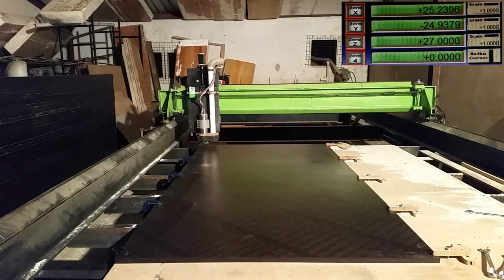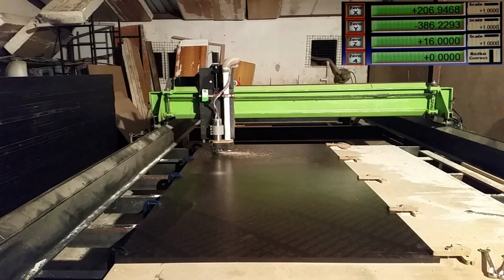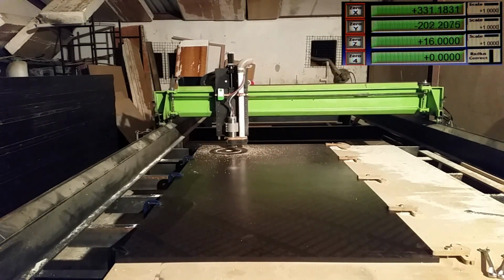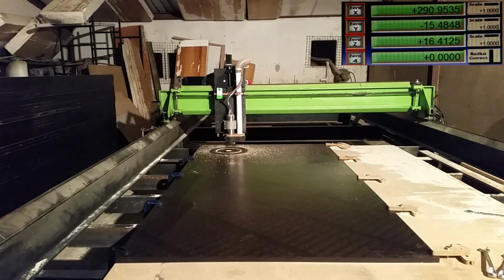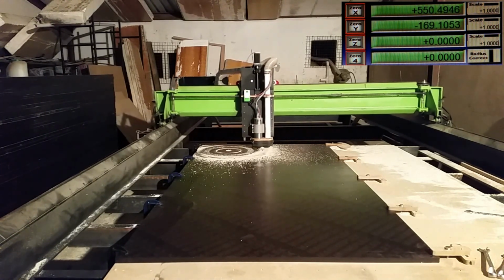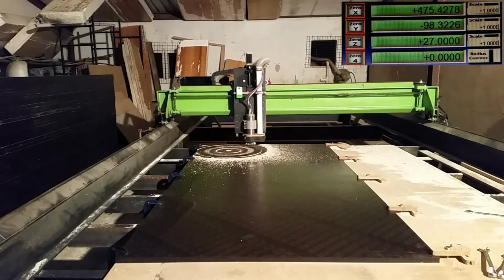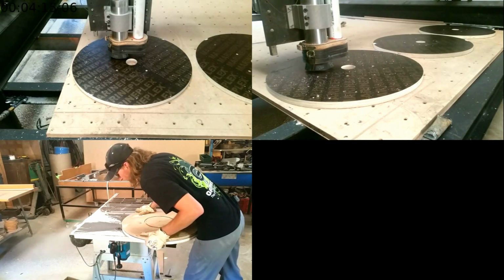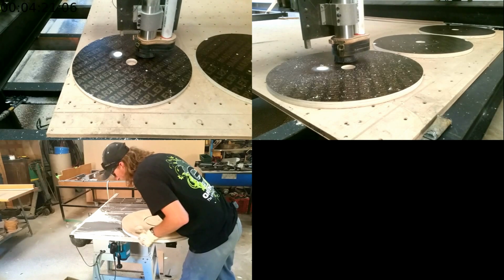DIY CNC Router (cutting flanges) Its a big machine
This is my first attempt at a YouTube video. This is my DIY CNC Router I built it has a small 2.2kw water cooled spindle and is 6000mm x 1900mm x 150mm

THE ELEVATOR BOSSA NOVA
You can use the music for free in your multimedia project (online videos (Youtube,...), websites, animations, etc.) as long as you credit